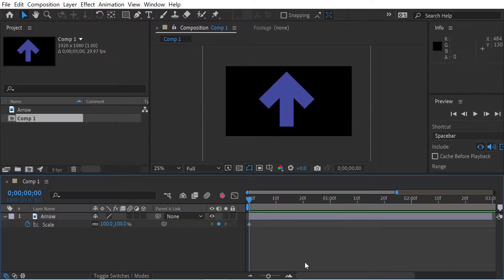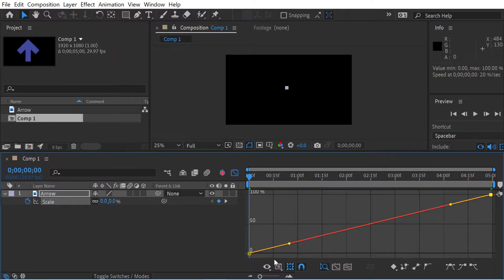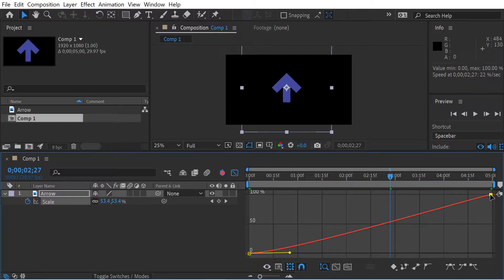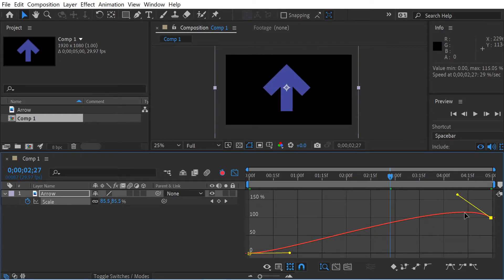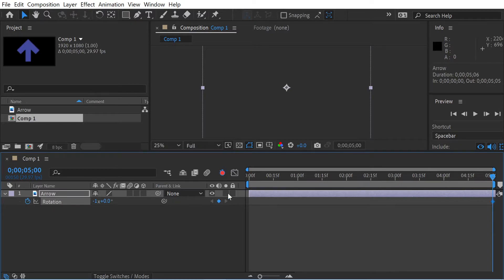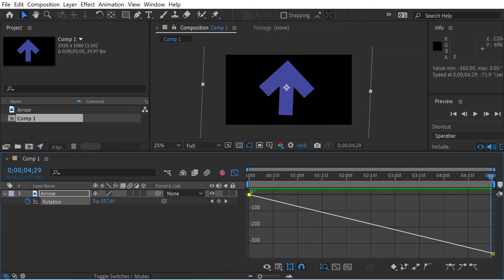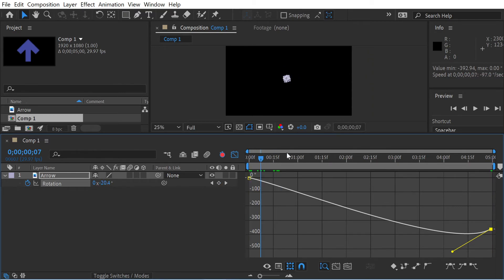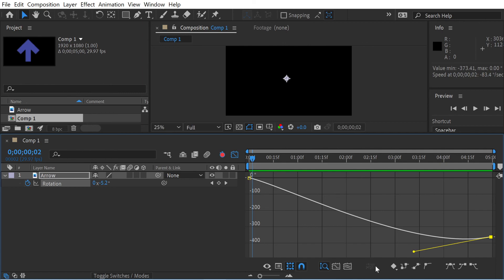How to use the Graph Editor After Effects 2021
How to use the graph editor to overshoot footage